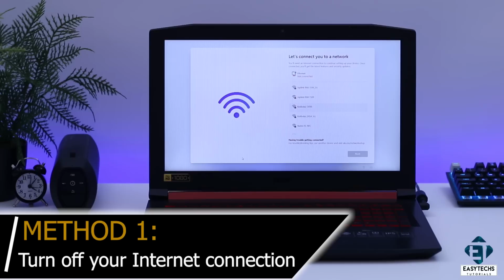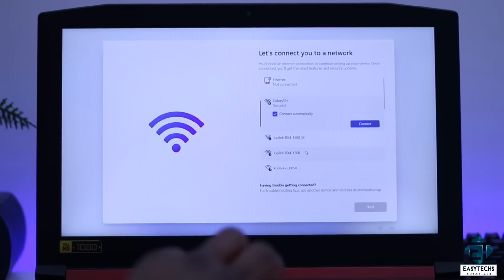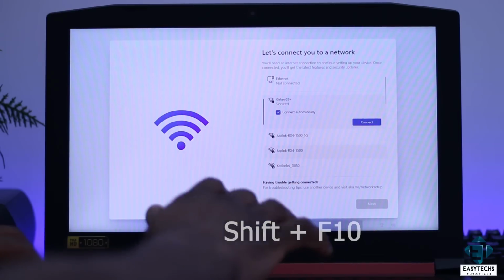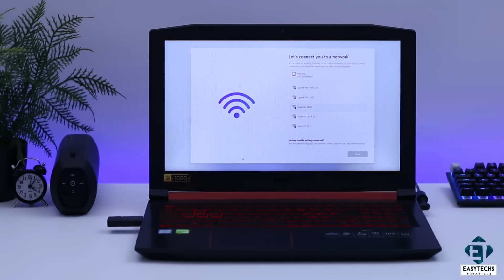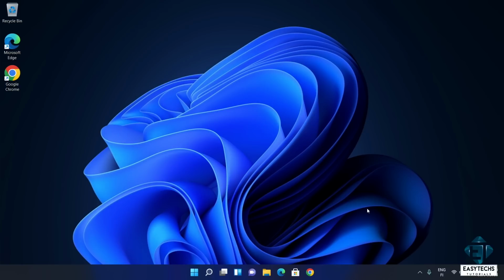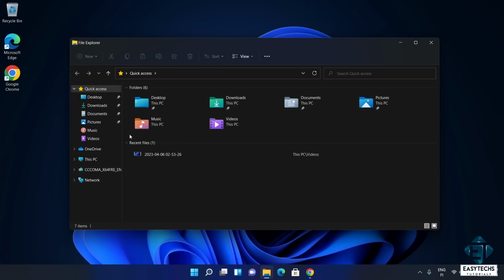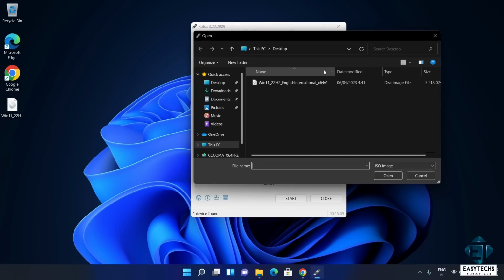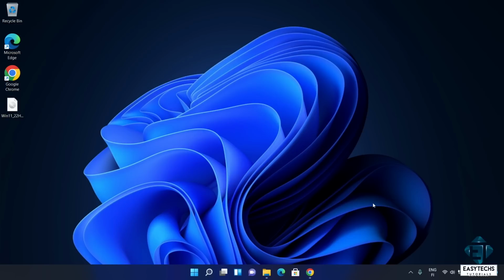How to Install Windows 11 Without A Microsoft Account (5 Ways)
Here are 5 possible ways to bypass the Microsoft account requirement and set up Windows 11 (Full tutorial).

► How to Clone Your Windows OS from HDD/SSD to M.2 SSD for Free:

In this video, I demonstrate 5 different ways you can bypass the Microsoft account requirement and complete a Windows 11 installation and setup. With the earlier Windows 11 builds, this was only an issue in Windows 11 Home edition, however, with the recent builds this has become a general issue with both the Home and Pro editions leaving the Enterprise edition as the only exception

🎶🎶 𝐁𝐀𝐂𝐊𝐆𝐑𝐎𝐔𝐍𝐃 𝐌𝐔𝐒𝐈𝐂